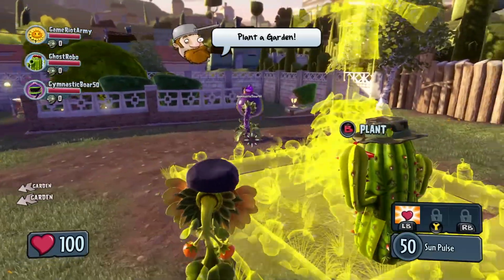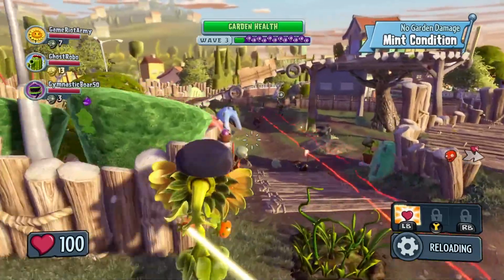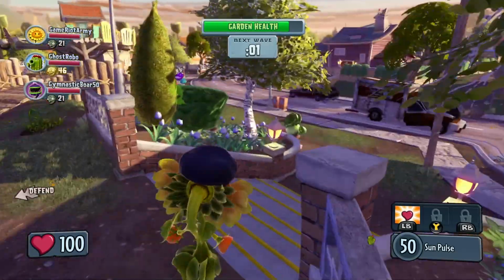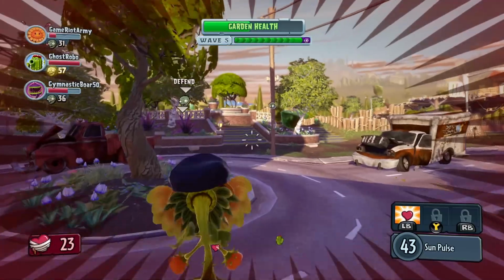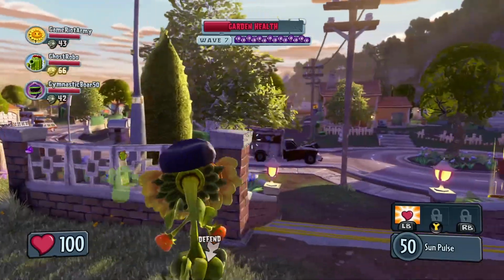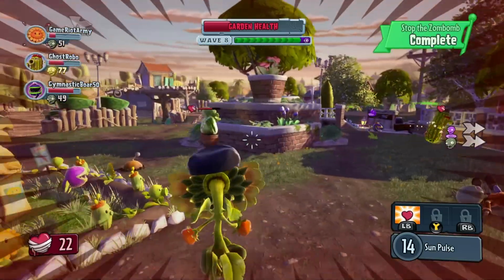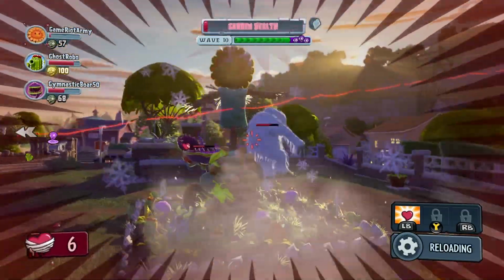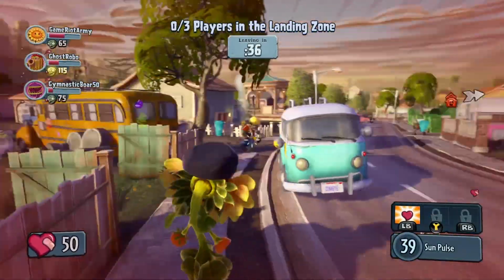Plants VS Zombies Garden Warfare Gameplay Walkthrough Part 4 - CO-OP Mode Sunflower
Plants VS Zombies Garden Warfare Gameplay Walkthrough Part 4 - Garden Ops CO-OP with Ghost & Jake

Plants vs. Zombies Garden Warfare will be coming to Xbox One and Xbox 360 on February 21st 2014. Plants vs. Zombies Garden Warfare is an action-packed third-person multiplayer shooter that puts players in the shoes, or roots, of their favourite characters from the popular Plants vs. Zombies franchise.